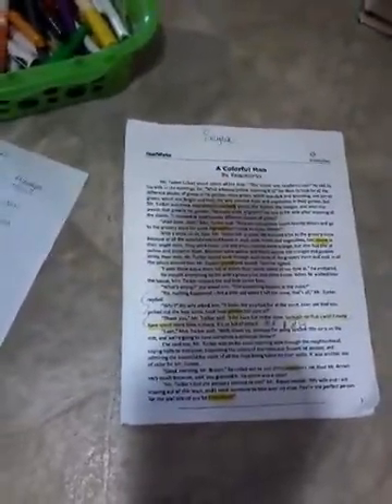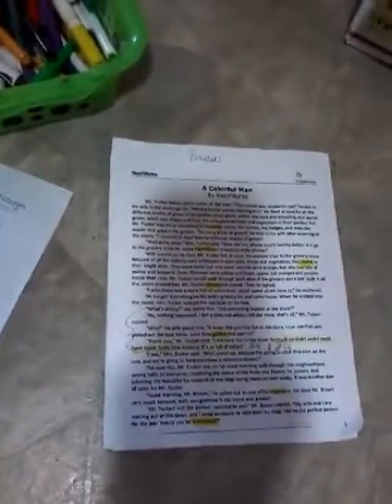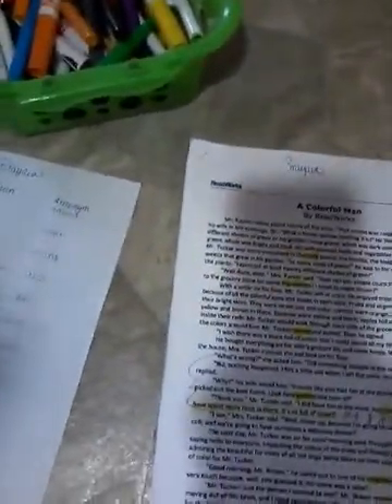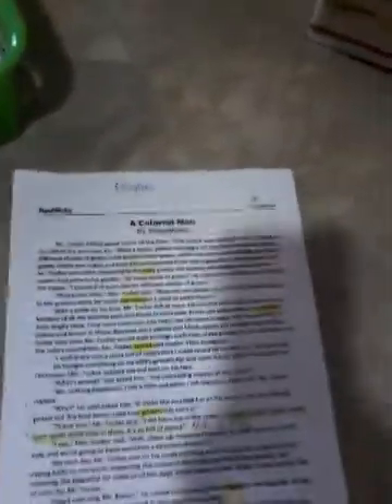Touch the Text Reading Strategies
There is an afterlife for already used texts. Have students read the Text more than once. Practice makes perfect so here are some FUN ways to recycle reading passages.